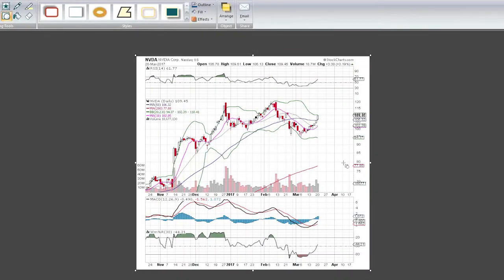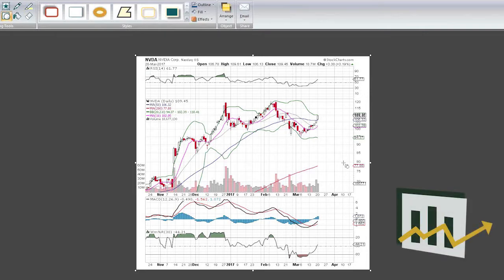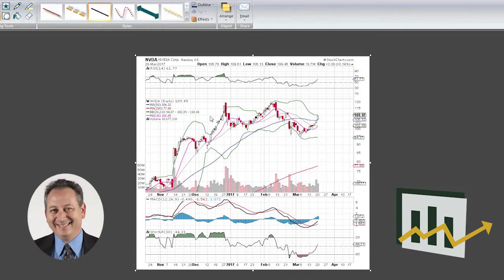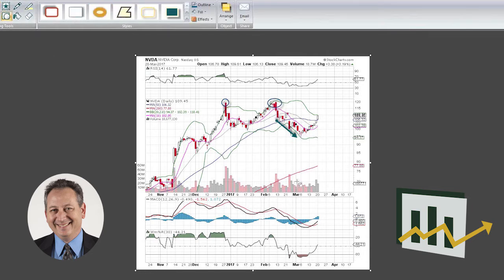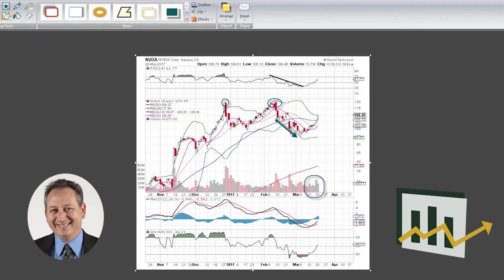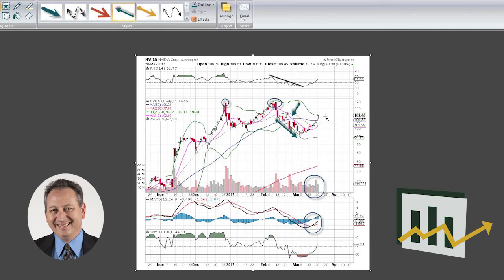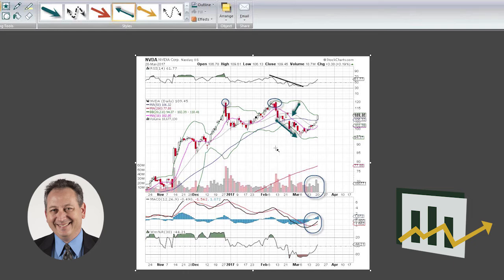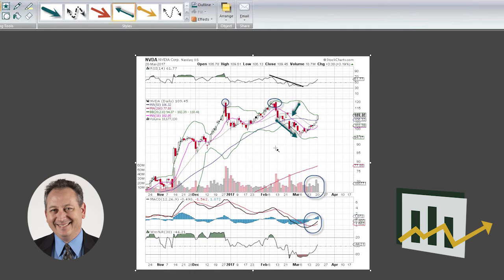NVIDIA Corp. Chart Analysis – Explosive Options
Bob Lang gives technical analysis on the stock chart for NVDA.

Be a better options trader - don't miss a single stock chart from Explosive Options!